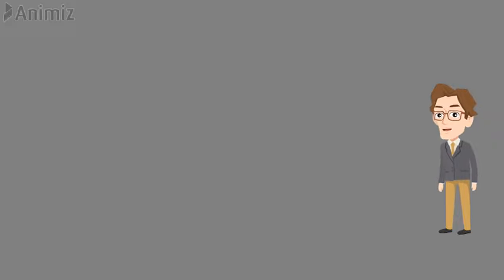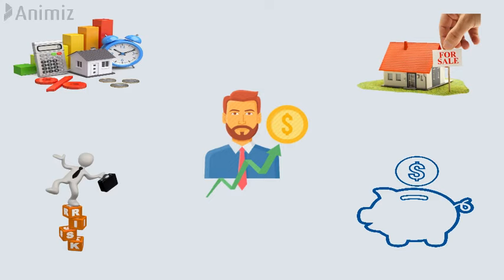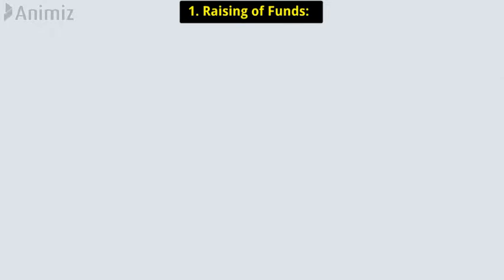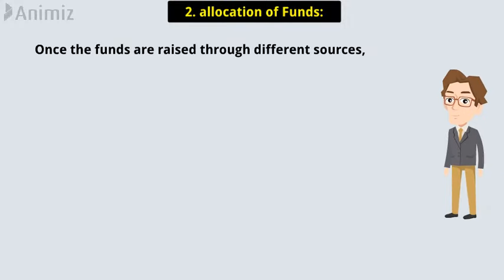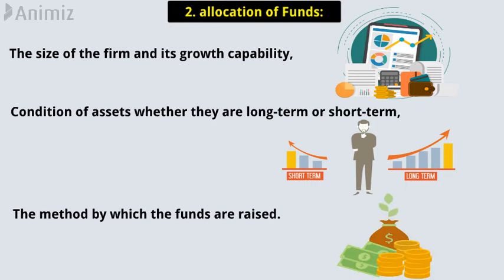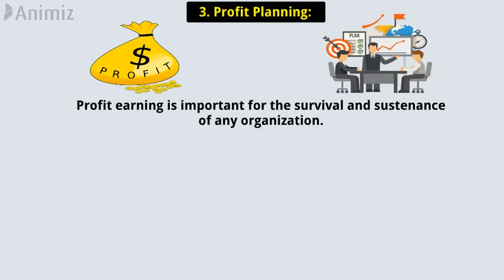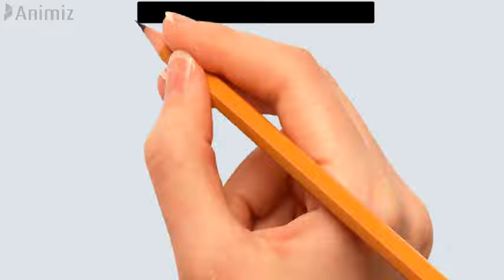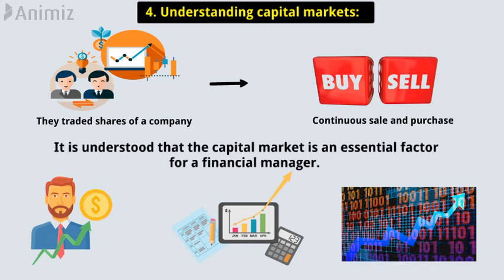Role of financial manager | Functions of a Finance Manager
This video is about "Role of financial manager" or functions of a Financial Manager.
The financial activities of a firm are one of the most important and complex activities. Therefore, in order to take care of these activities, a financial manager performs all the necessary financial activities.
What is the role of a financial manager in an organization?
Following are the main functions of a Financial Manager:
Raising of Funds, allocation of Funds, Profit Planning, Understanding capital markets.